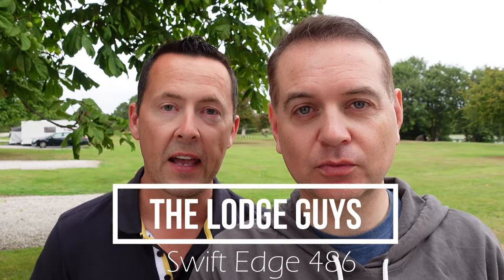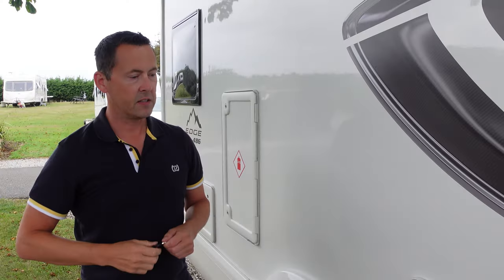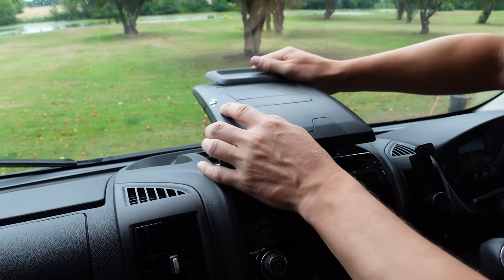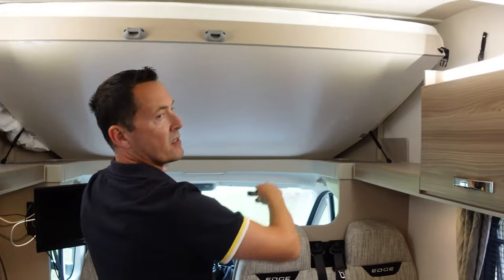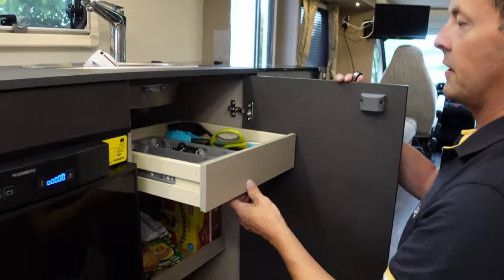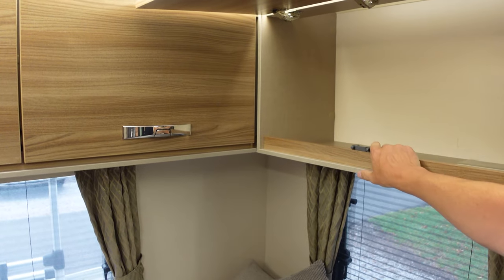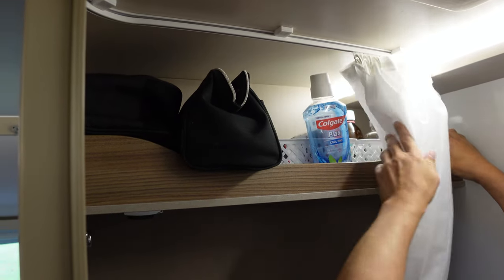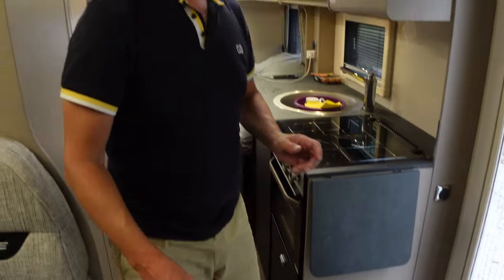SWIFT EDGE 486 Motorhome Van Tour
Welcome to our second channel of our at the lodge